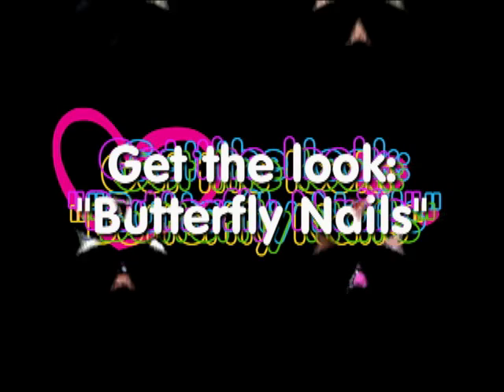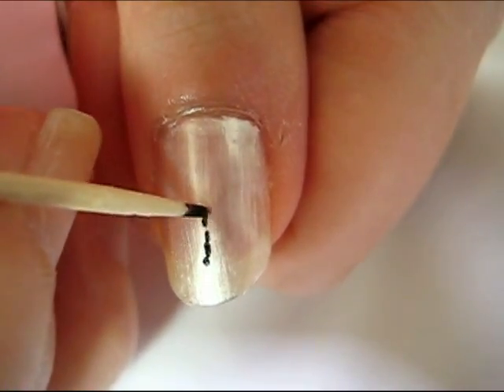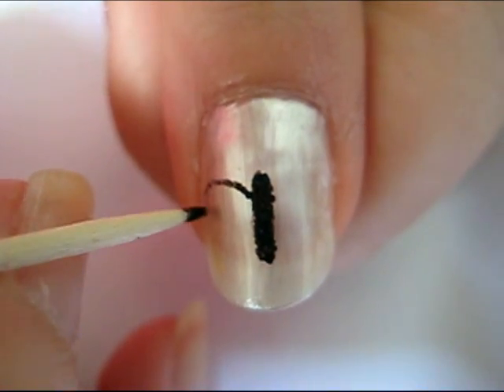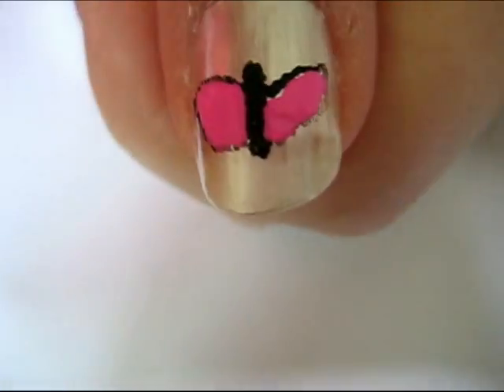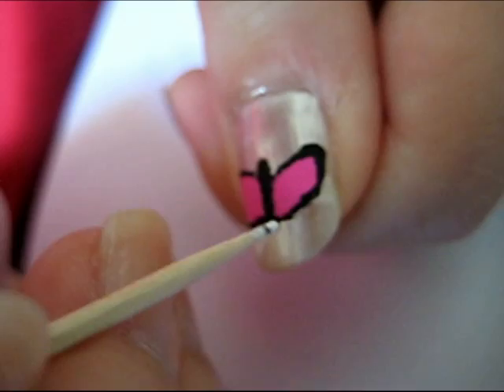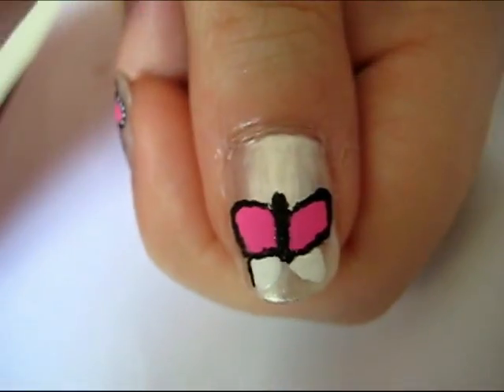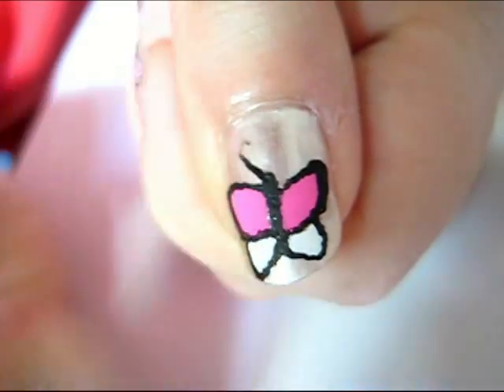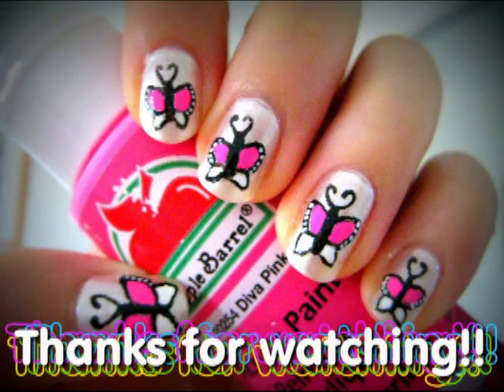Butterfly Nails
Products Used:
OPI Natural Nail Base Coat
OPI Nail Polish in Kyoto Pearl
Apple Barrel Acrylic Paint in White, Black and Diva Pink
Toothpick